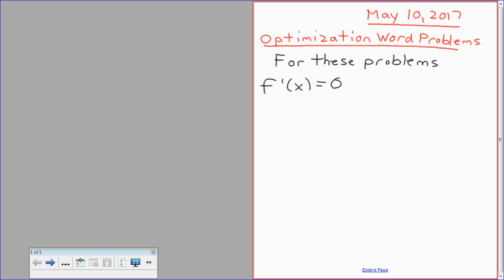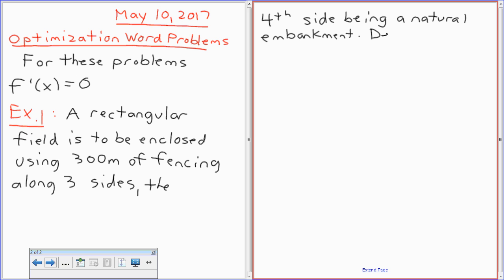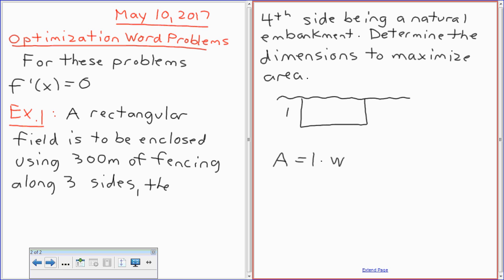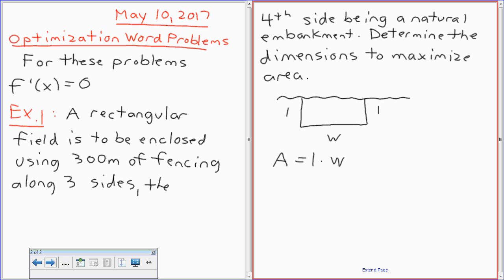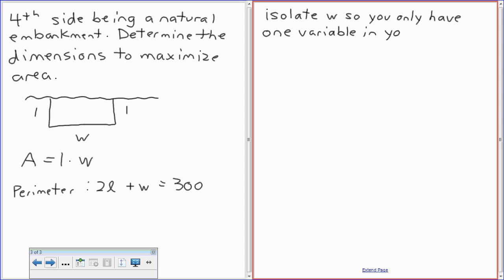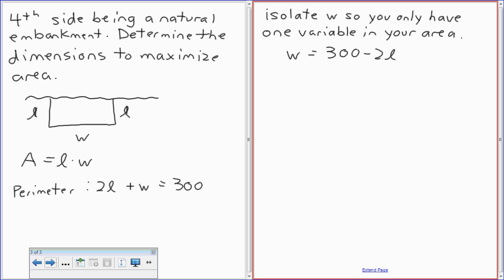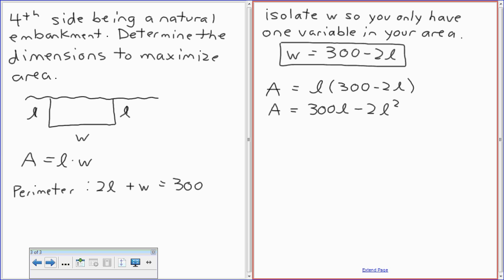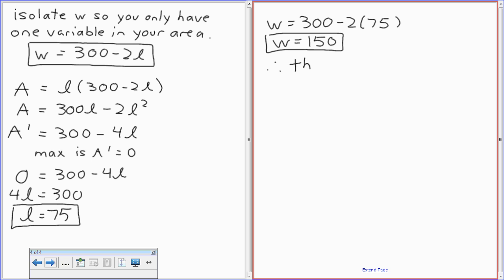MCV4U - Optimization Problems - Part 1 of 3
My May 10th, 2017 lesson on optimization problems